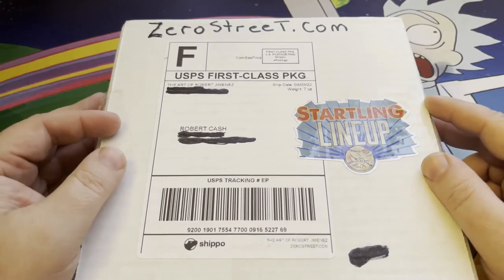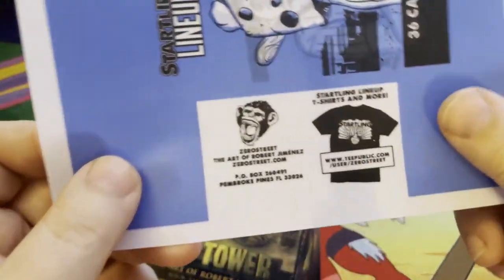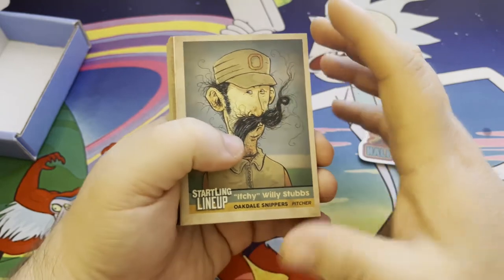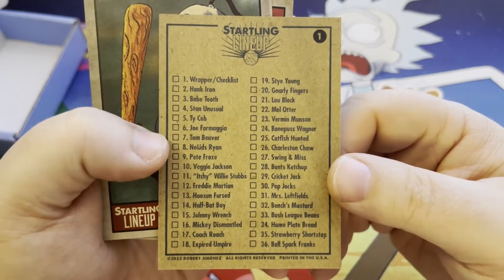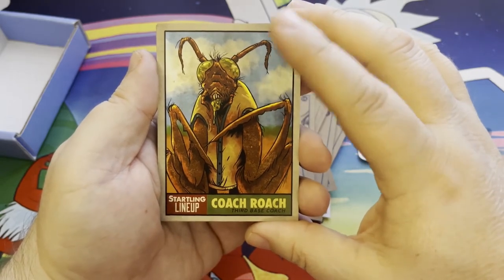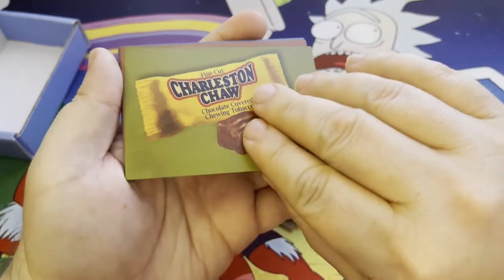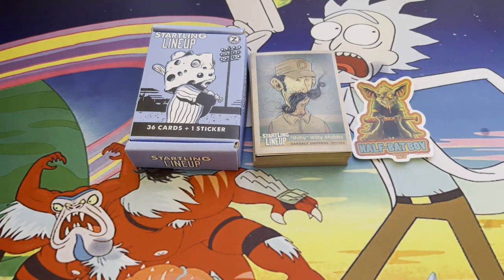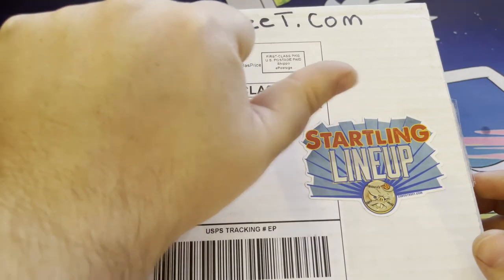Starting Lineup and wacky products set by Robert Jimenez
Come along as I review the Fun Set By Robert Jimenez!! this is a 36 card set of starting line up baseball player parody cards as well as some cool wacky product cards. once Again I want to tanks Robert for giving me this set to review.

Always Remember!!
Have Fun!!!